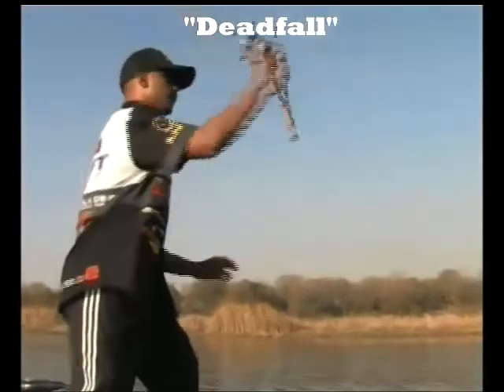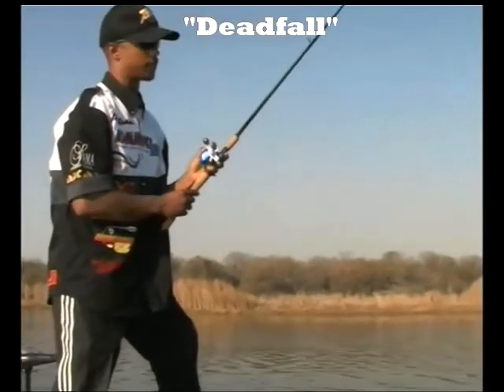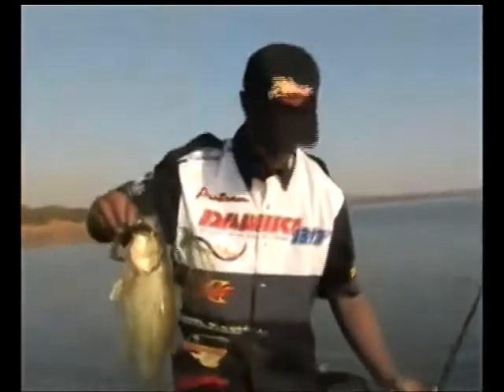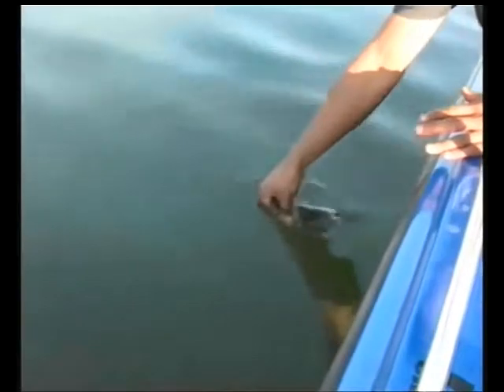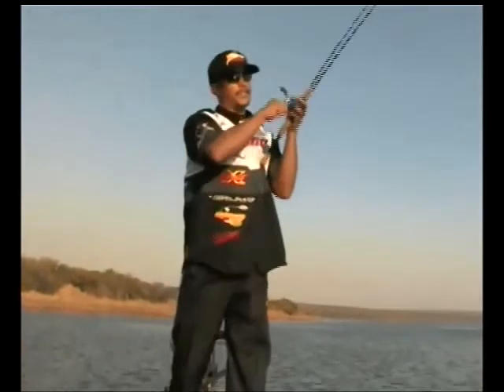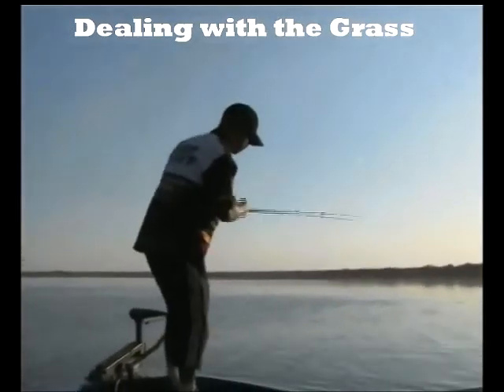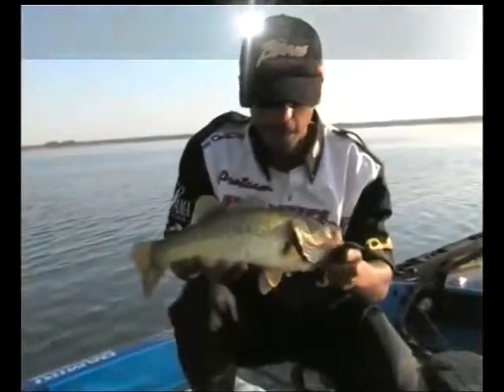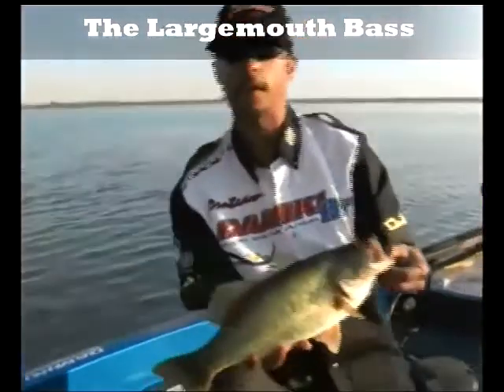Classic Rust de Winter Dam "Winter Tactics"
A look at some successful tactics from 2006.